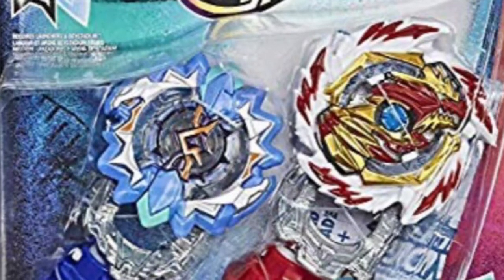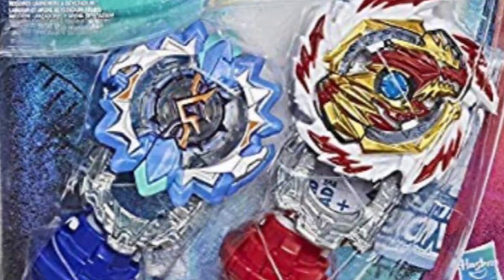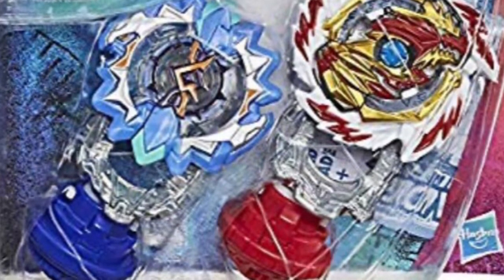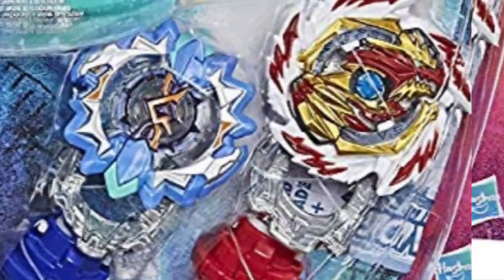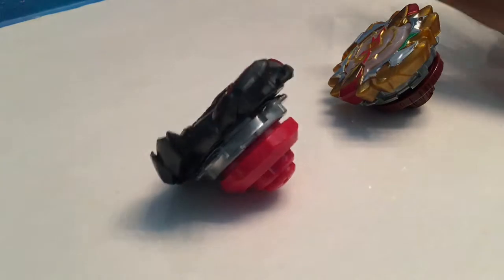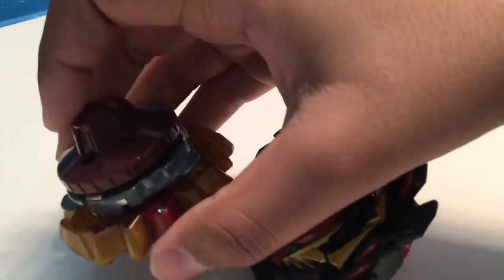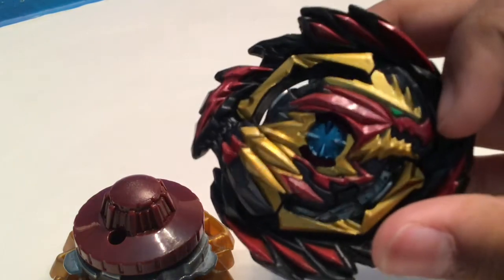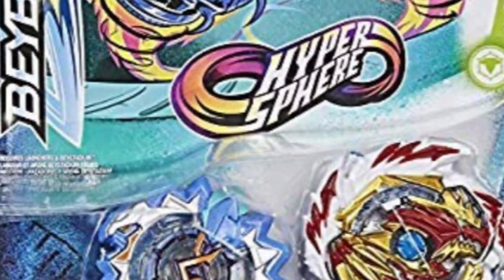Erase Devoloes and Left Astro Beyblade burst rise discussion!!!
Hello everybody!! In this video we will be talking about the new Erase Devolos and Left Astro 2 pack!! I made a mistake! I said Erase Devolos had bullet hypersphere but it doesn’t!! Also Erase Devolos comes with the left spin version of the chip!! Please leave a like on this video! Lets get this video up to 500 likes!